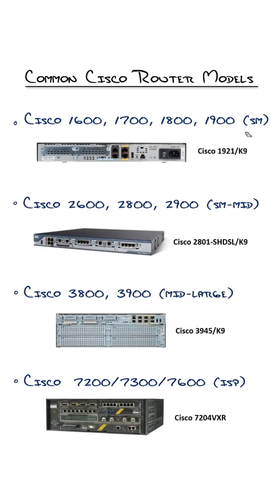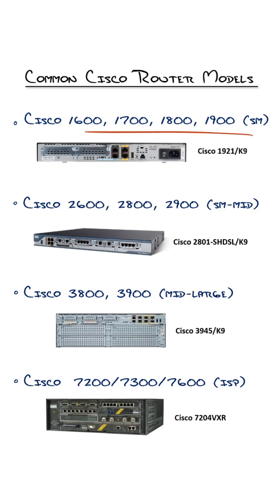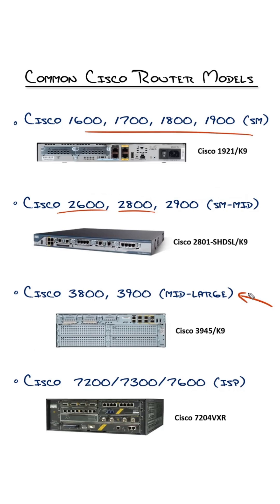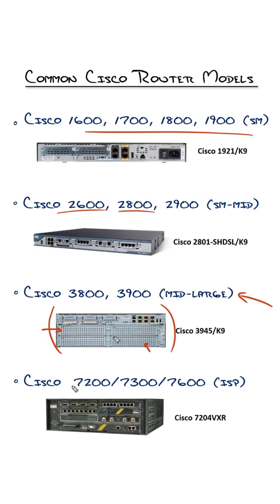Common Router Models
Cisco certifications aren’t just for aspiring network engineers. From support techs to cybersecurity professionals, anyone looking to build a career in IT can benefit from Cisco training courses. Check it out